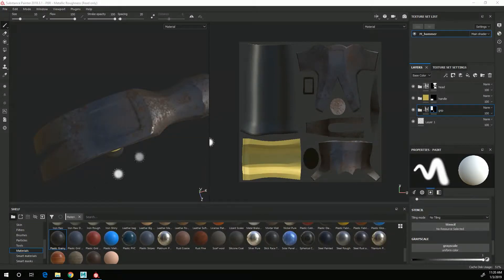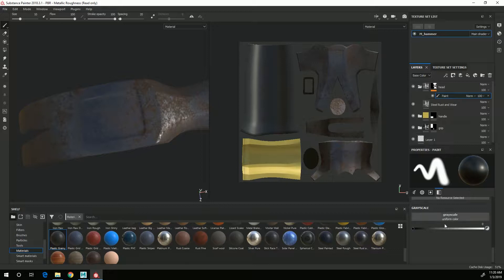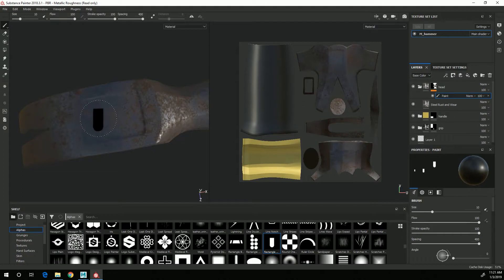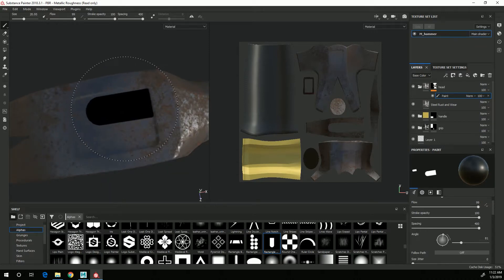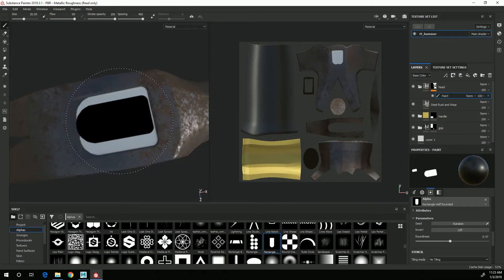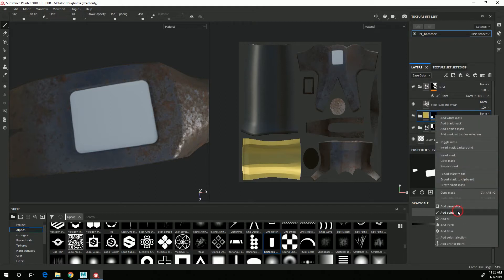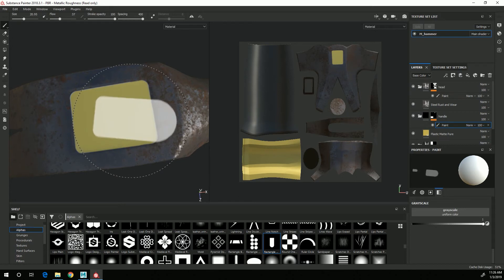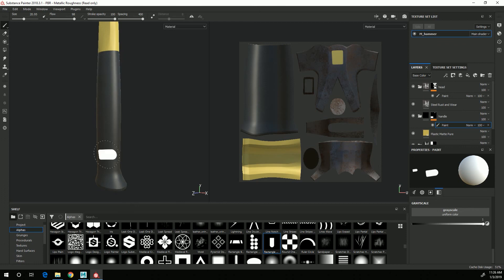Creating Folders and Masks in Substance Painter - 2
This video demonstrates creating folders to organize layers and creating masks for the folders based on UVs.